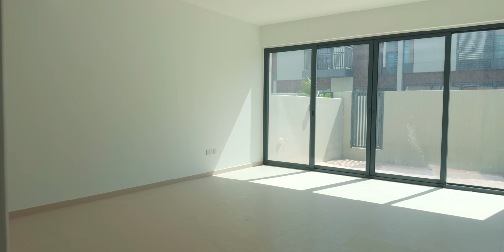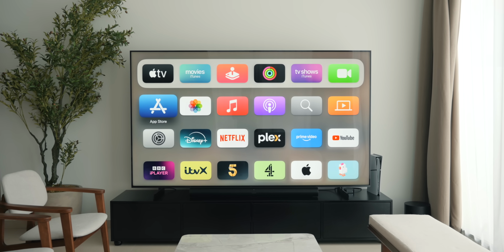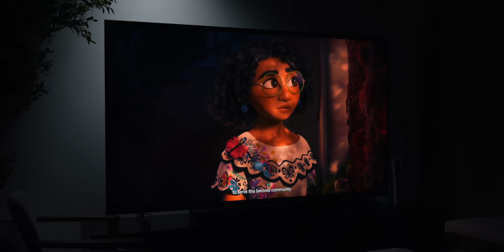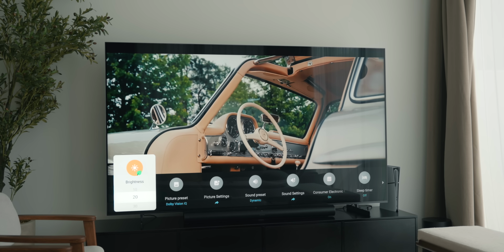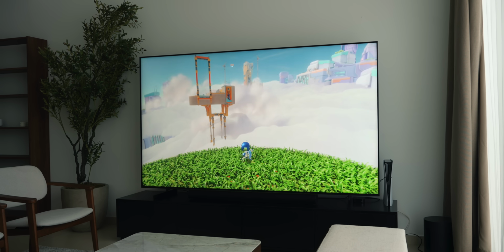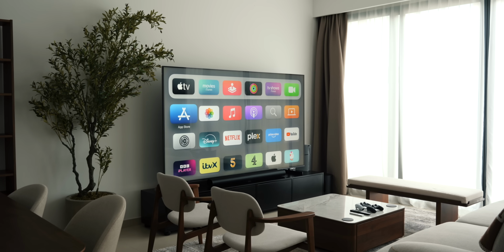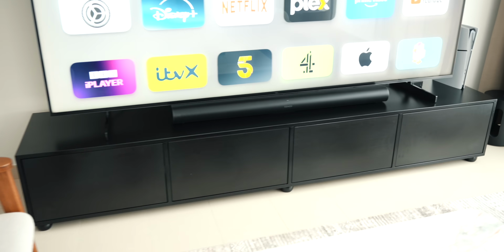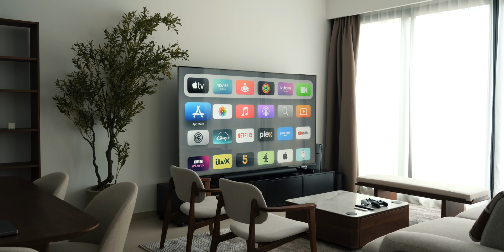I bought the BIGGEST TV I could. When size matters.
This is the closest one I could find, that is cheaper, and BETTER! It has more dimming zones and is brighter. So definitely a great deal.